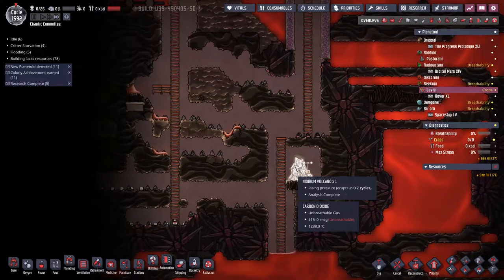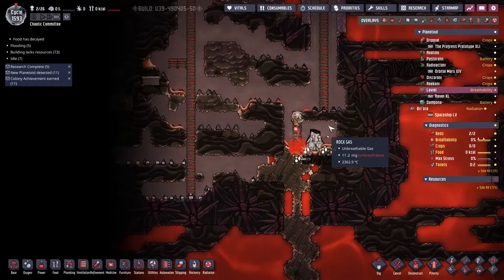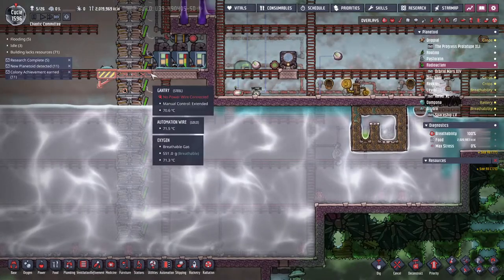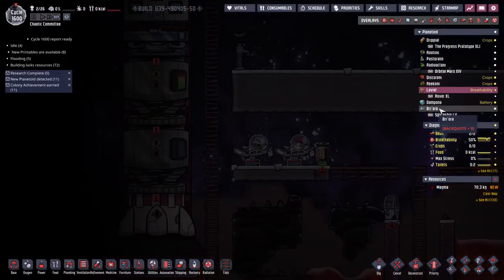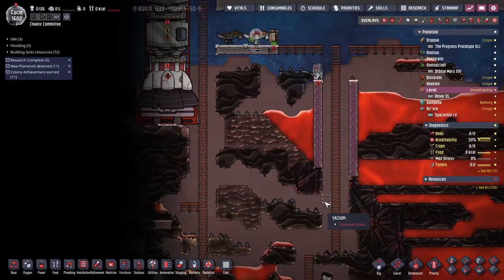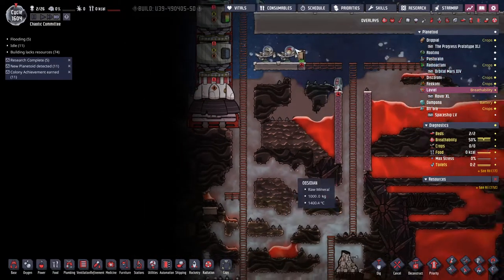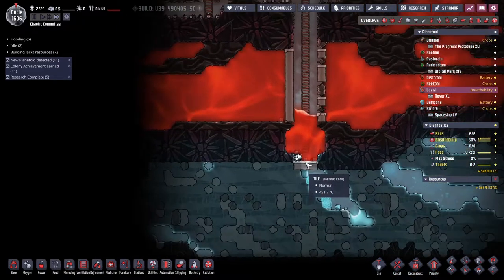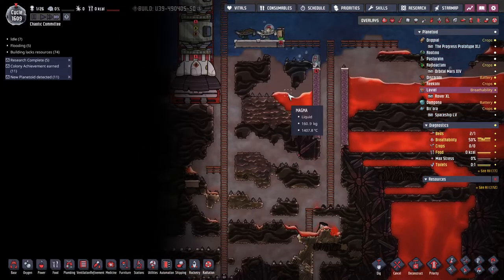Chaotic Committee Ep 45 Opening the Niobium Volcano. Rock Gas, and Funny Game Physics is the Result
We are back on the lava world waiting for an eruption of the niobium volcano.
Vote in the comments why you think is going to happen after the first erruption.
Than what you think will happen during the second one.